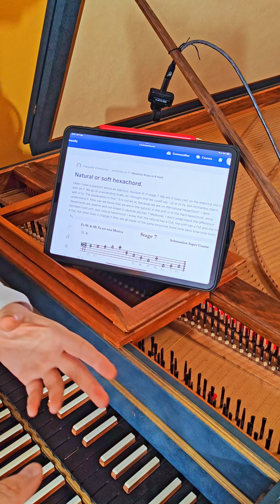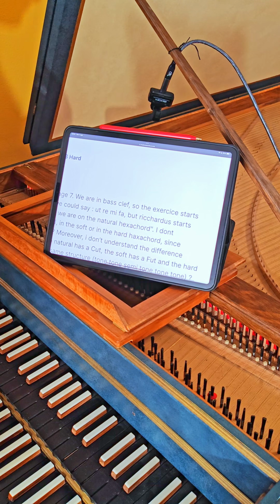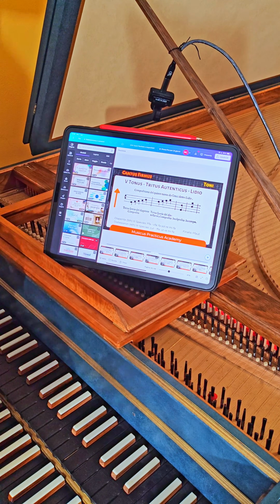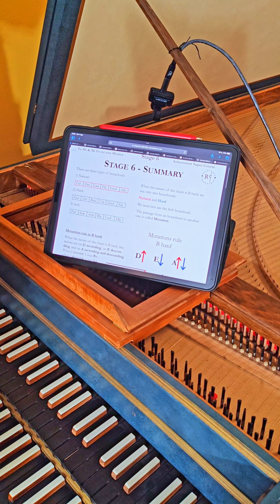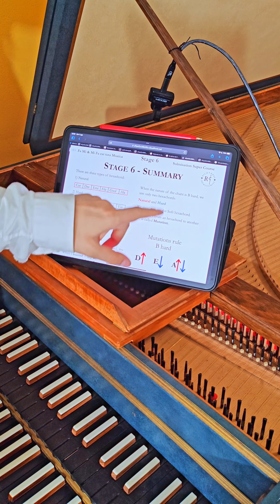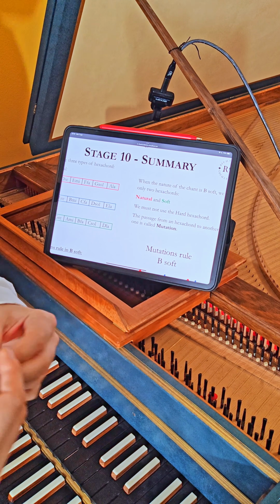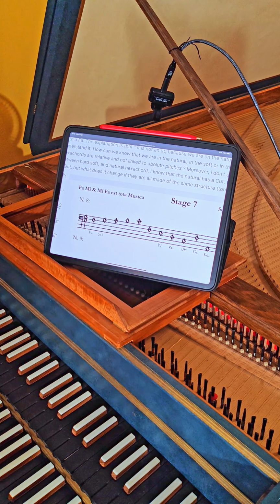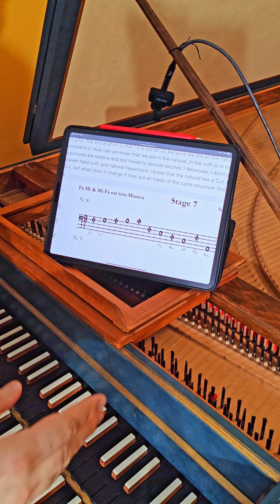Don't confuse the position of the Semitone! Your Solmization Question!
👀Wear the eyes of an ancient Musicus, and start seeing the hidden segrets beyond the Music!
🎹 Learn Hexachordal Solmisation!

Learn every Day with new exclusive content!
Access now dozens of resources to improve and Become a Musicus Praticus Vip"

🧙‍♂️Musical APPRENTICESHIP:
Let Yourself be guided step by step on a journey to become a Musicus Practicus!

🎼 Composition COURSE
Learn to Compose Music with the Method of the Great Masters: Register your FREE Account of The Partimento Method: